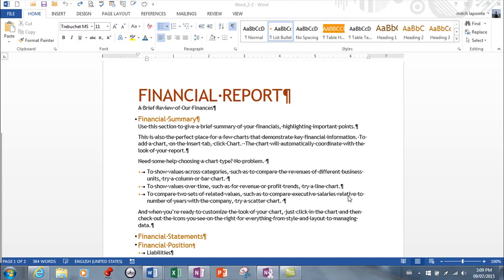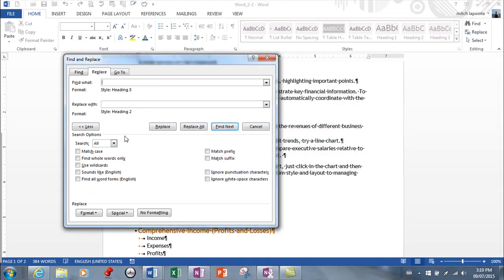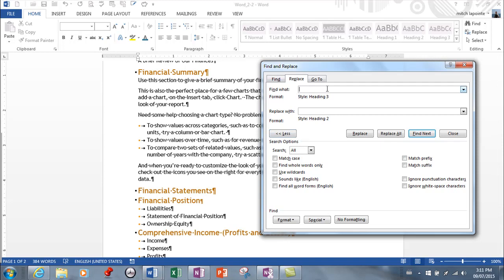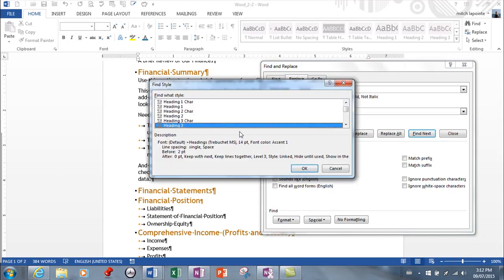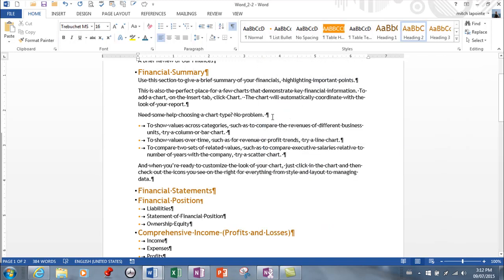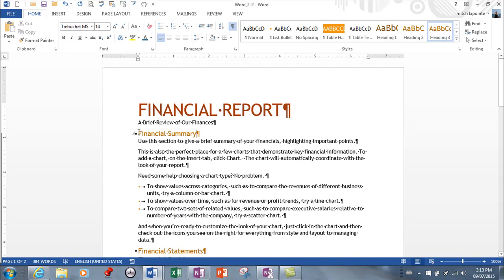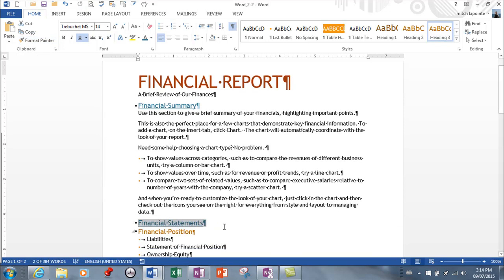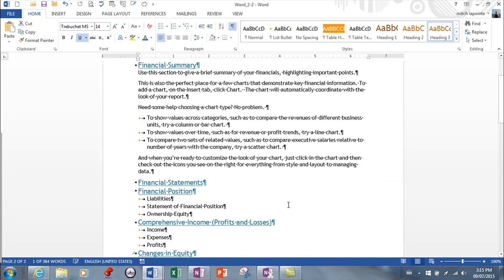MS Word 2013-Format Painter